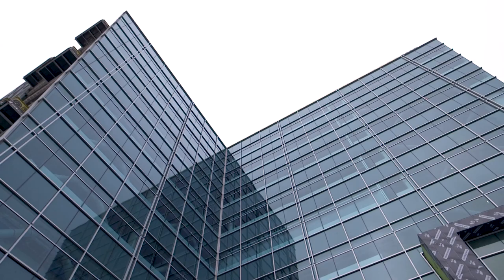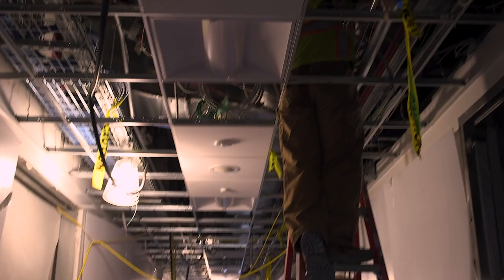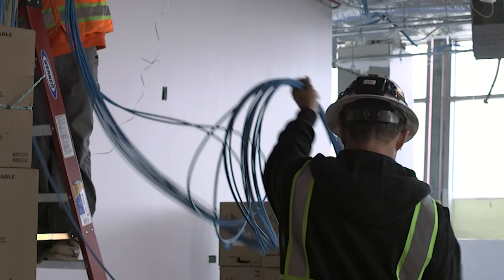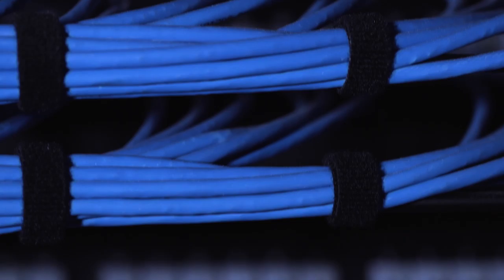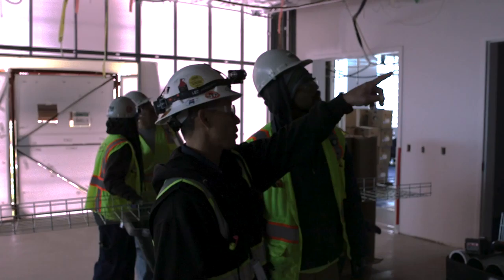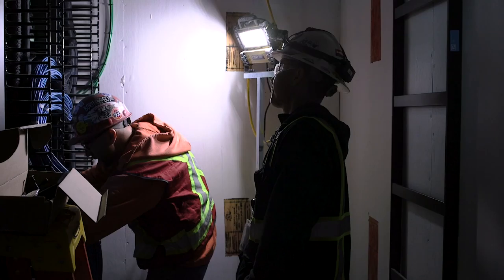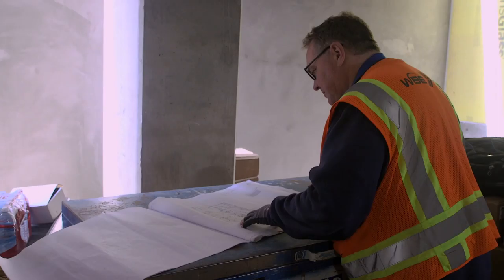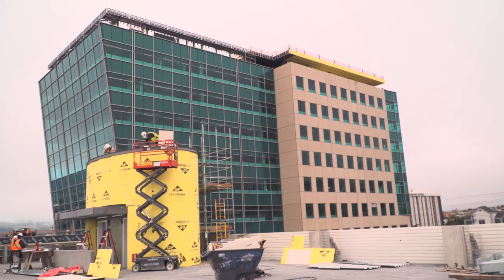A New Generation of Biotech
Check out this video where WBE takes you behind the scene of the infrastructure that will drive the newest generation of Bio-pharmaceutical space in the Bay Area. Video by Sound Film Productions